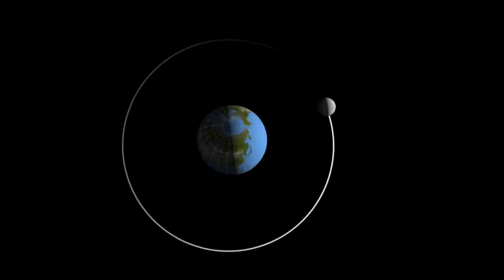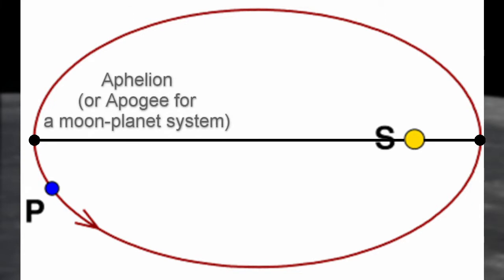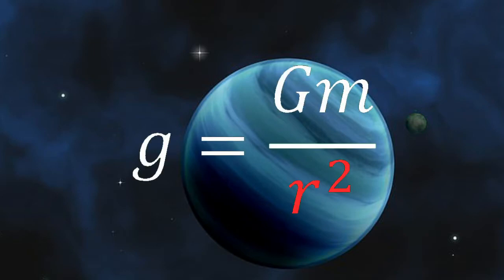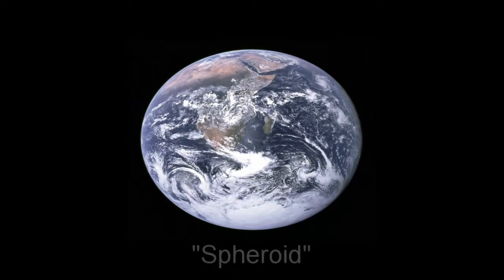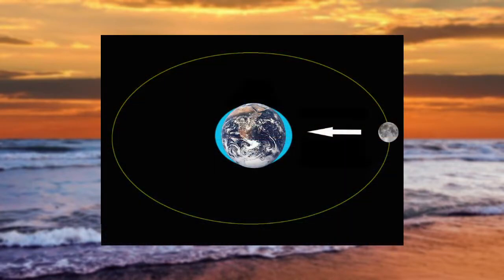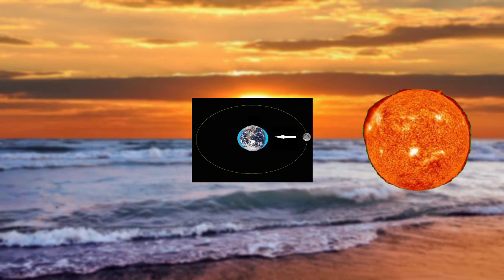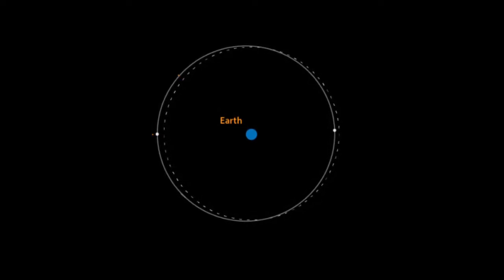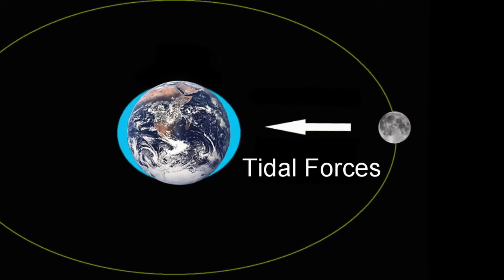This is How the Moon Affects the Tides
Have you ever wondered why you see high tides and low tides on coastlines? Maybe the fact that they seem to keep alternating during the course of the day, or even why sometimes they appear to be higher than usual or lower than usual? Well, this phenomenon is all thanks to the motion of our closest companion, the Moon.

Credits to Joelmacool for the thumbnails for these videos and the channel icon. Check out his channel below:

Chapters:
0:00 Introduction
1:21 The Moon's Orbit
2:44 Gravitational Influence on the Earth
4:45 How Tidal Forces Work
7:45 Conclusion